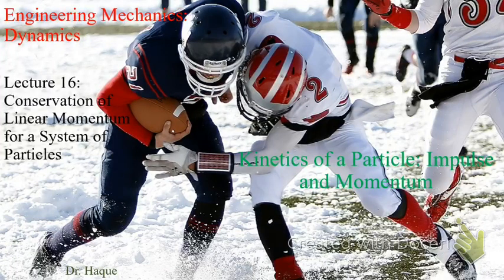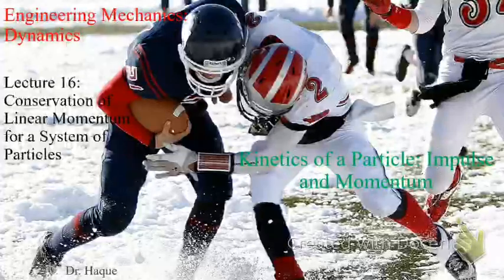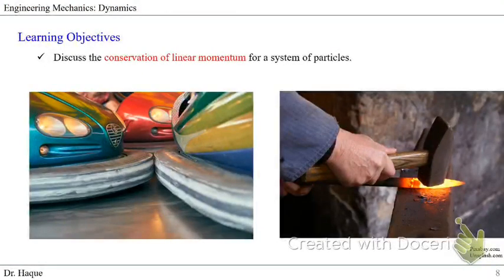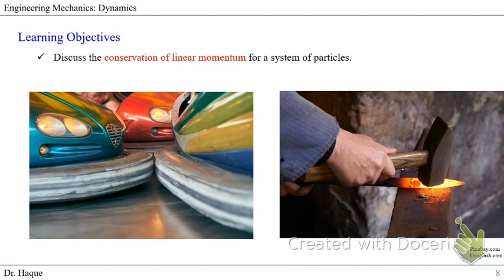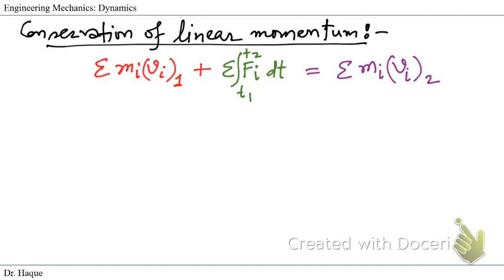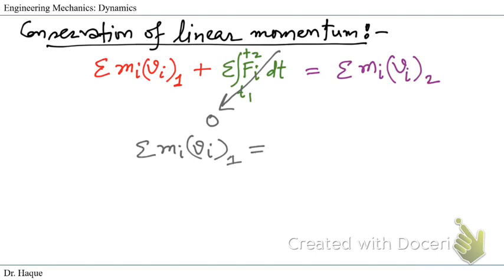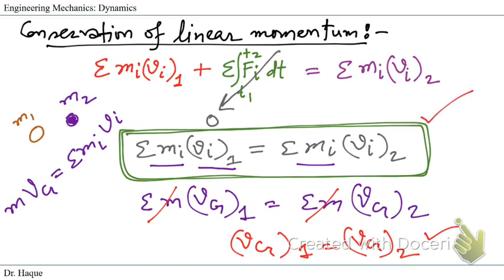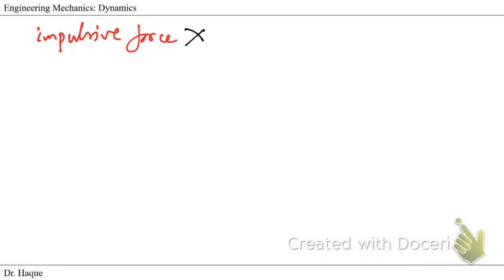Dynamics: Ch 15.3: Conservation of Linear Momentum for a System of Particles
In this video, we discuss the conservation of linear momentum for a system of particles.